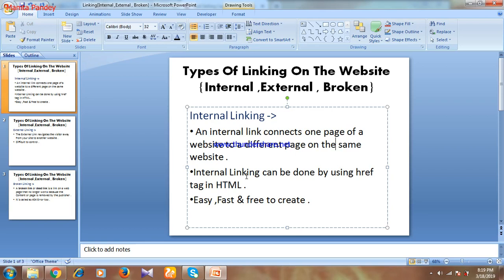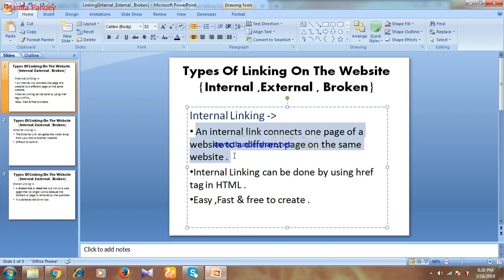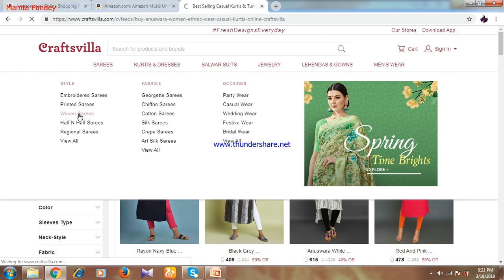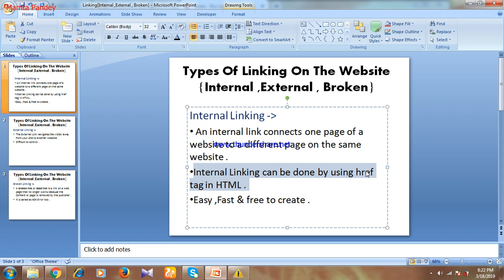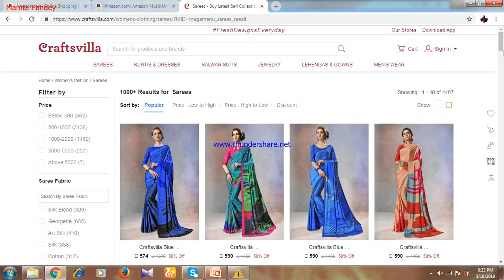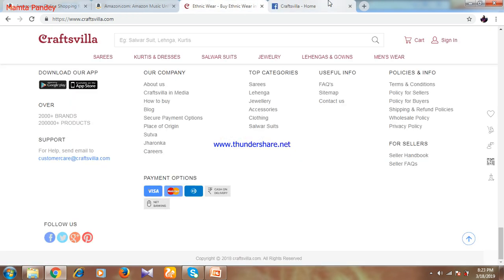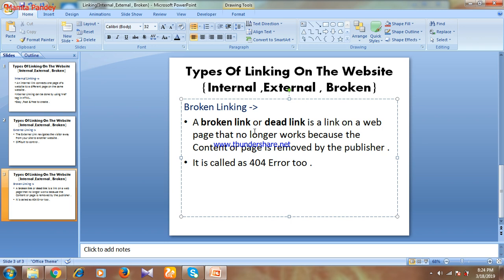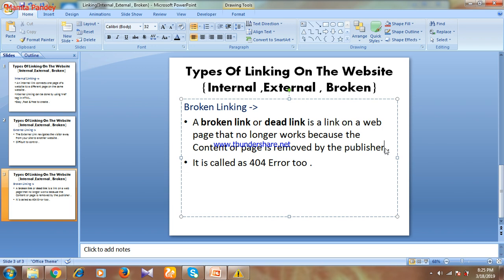Types Of Linking On The Website |Types Of Linking In HTML | On Page SEO Series Video No -12(English)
Types Of Linking On The Website {Internal ,External , Broken}

1 ) What is Internal Linking ?

a)An internal link connects one page of a website to a different
  page on the same website .
b)Internal Linking can be done by using href tag in HTML .
c)Easy ,Fast & free to create .

2) What is External Linking ?

a) The External Link navigates the visitor away from your site to another website .
b) Difficult to control .

3) What is Broken Linking ?

a) A broken link or dead link is a link on a web page that no longer works because the Content or page is removed by the publisher .
b) It is called as 404 Error too .

Hi everyone this is my youtube channel (MPDigital tech) , Platform of sharing knowledge . please do like , share the uploaded vedio  & subscribe my channel (MPDigital tech) too , to get update on Digital Marketing if someone really wanted to gain knowledge on it .